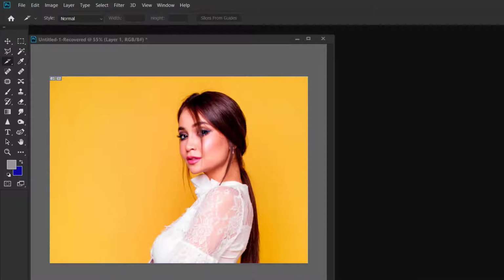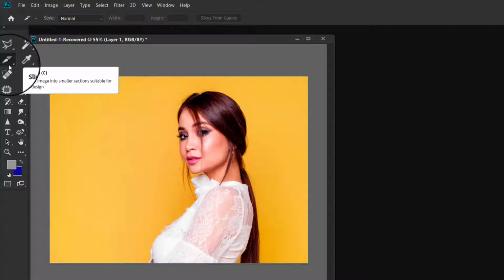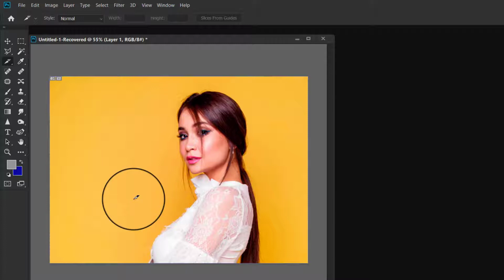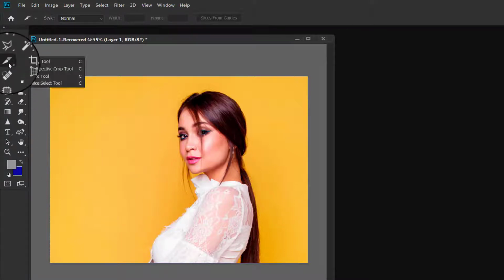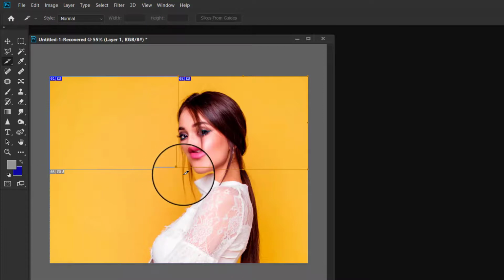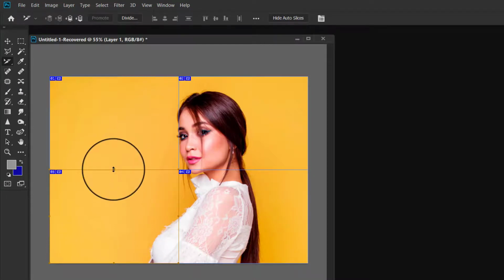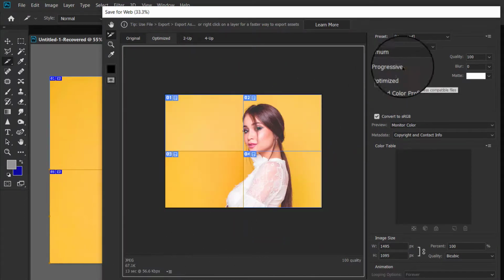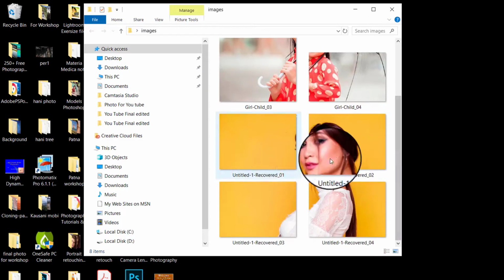How to use slice tool in Photoshop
In this tutorial we will learn how to use slice tool in Photoshop